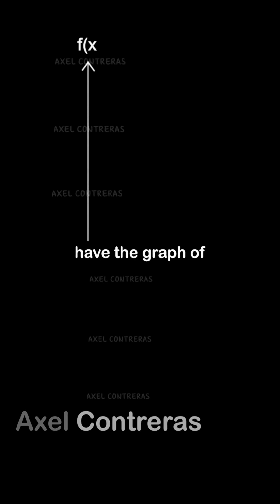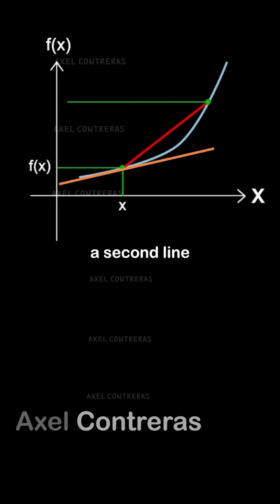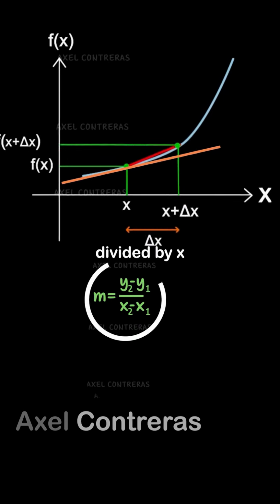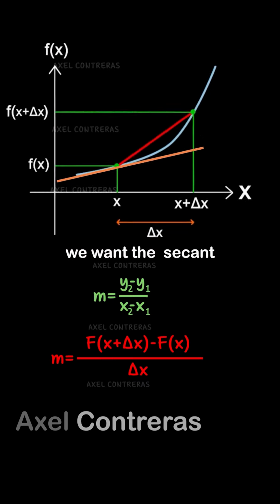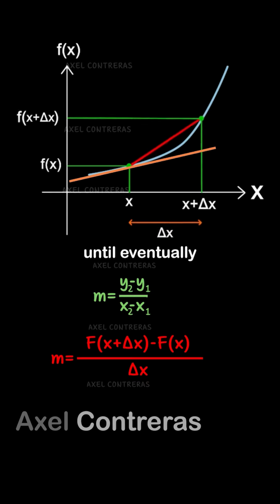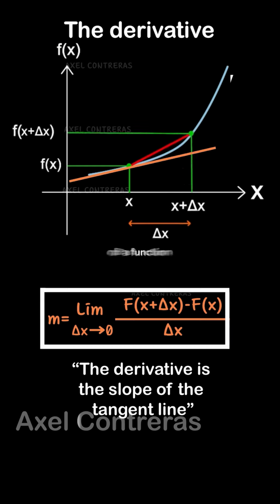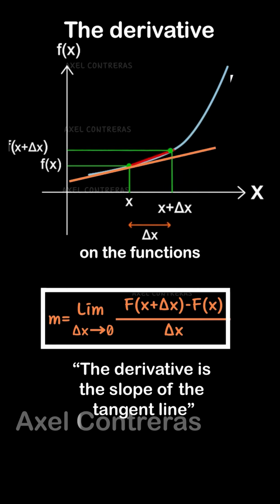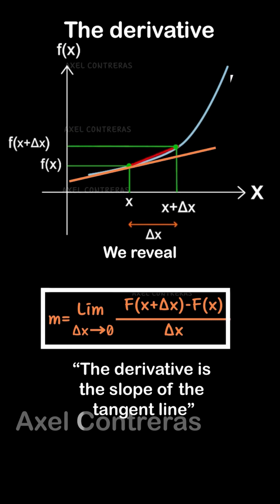📊💡 What does a derivative represent?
It’s change. It’s speed. It’s the exact slope.
In this video, you’ll understand it like never before:
from two points on a curve…
to the precise moment they meet.
The derivative is born there—
in intuition, not just in the formula.